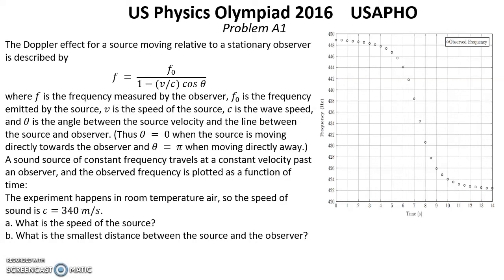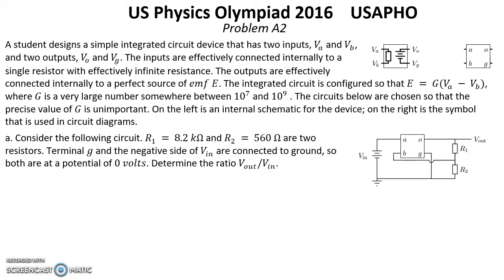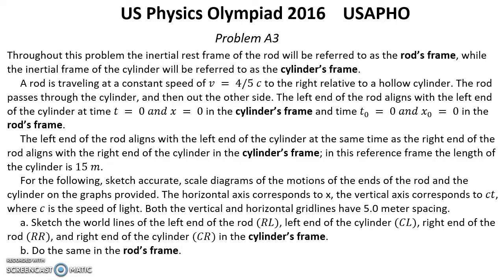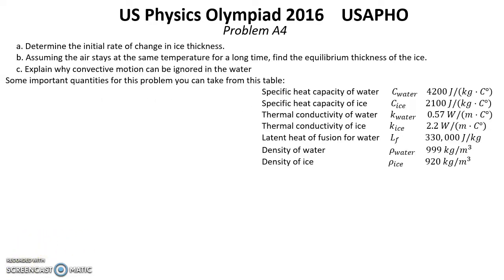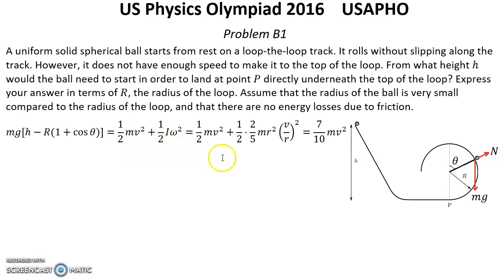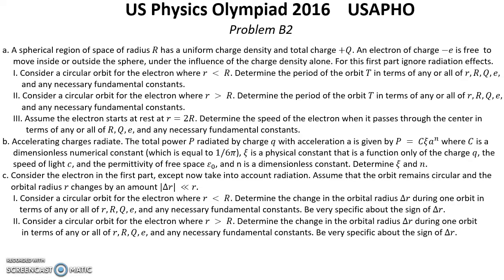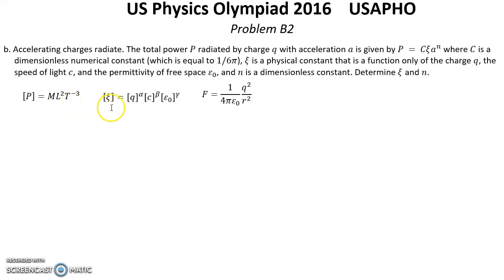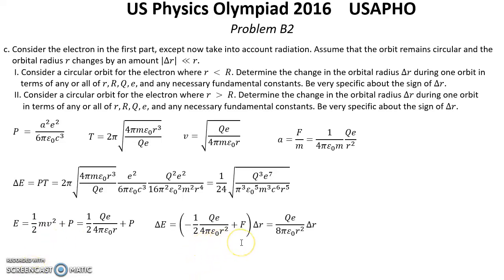US Physics Olympiad 2016. USAPHO Semifinal Solutions for problems A1-A4, B1-B2.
00:37 Problem A1
01:53 Question a
02:05 Solution
01:58 Question b
03:43 Solution

05:19 Problem A2
06:30 Question a
07:04 Solution
08:55 Question b
09:11 Solution
10:18 Question c
10:49 Solution

11:53 Problem A3
13:43 Question a
14:04 Question b
14:10 Question c
14:53 Question d
15:23 Question e
16:26 Solution for a and b

17:19 Problem A4
18:54 Question a
19:30 Solution
19:01 Question b
22:07 Solution
19:12 Question c
23:56 Solution

24:37 Problem B1
25:26 Solution

30:23 Problem B2
30:25 Part a
34:23 Solution
32:07 Part  b
38:15 Solution
32:55 Part  c
40:57 Solution